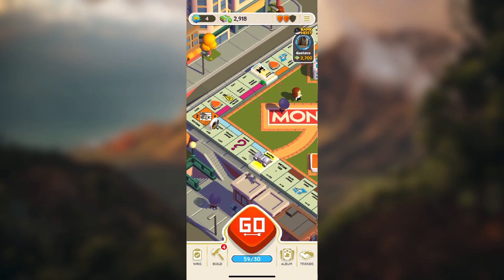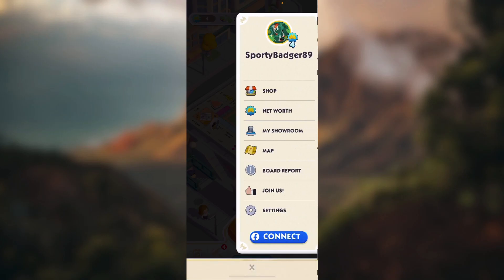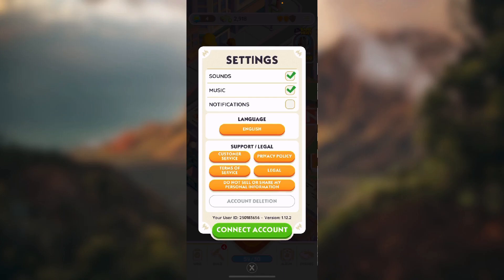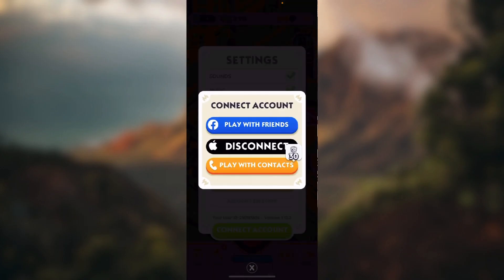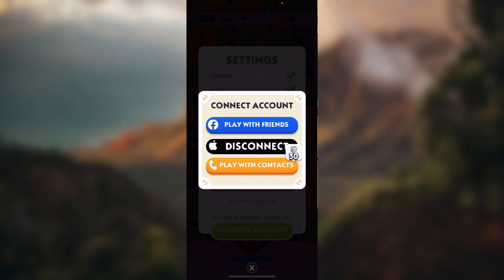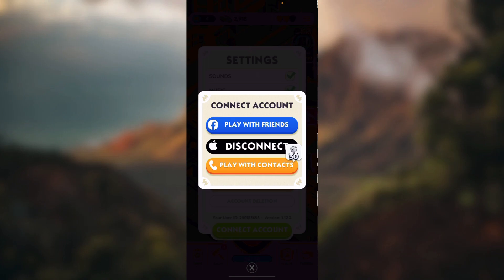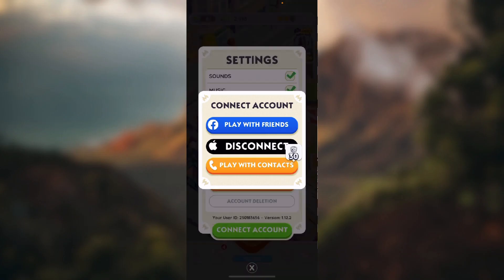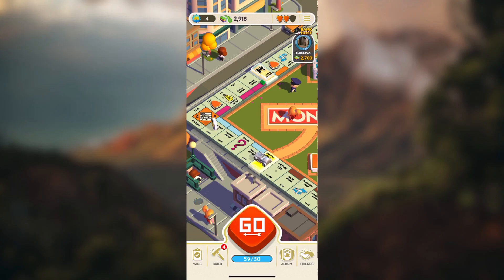How to Change Account on MonopolyGO (Easiest Way)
Today we talk about How to Change Account on MonopolyGO, so stay until the end of the video to see the full explanation.